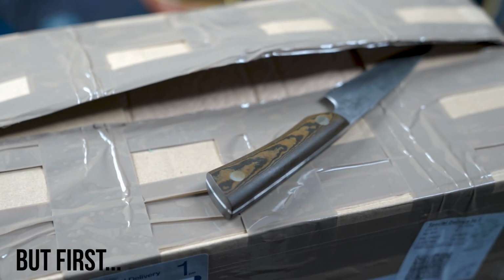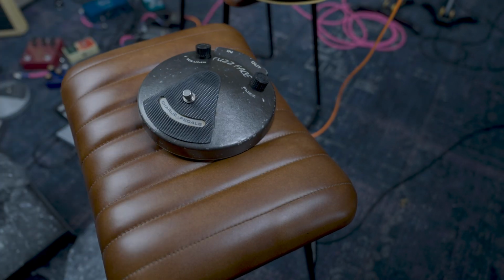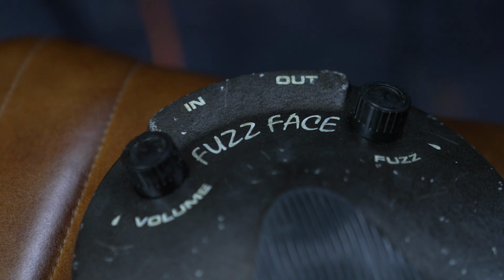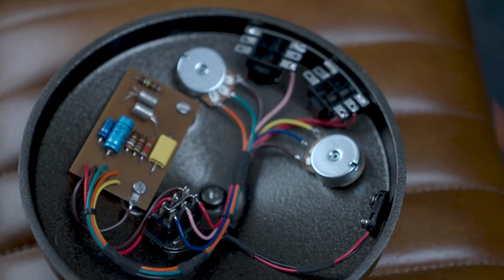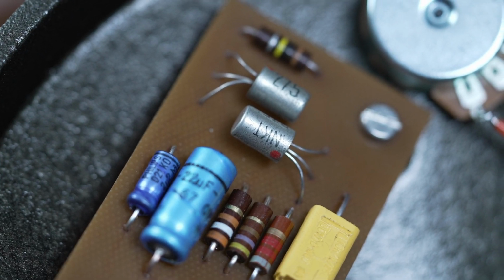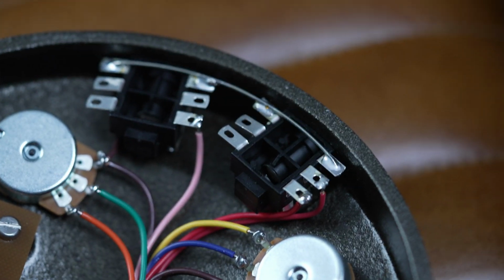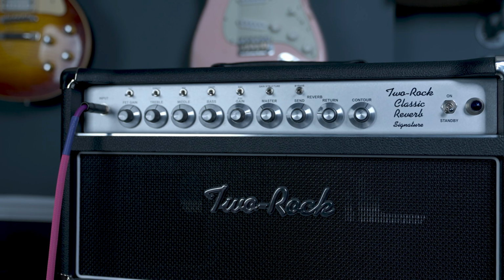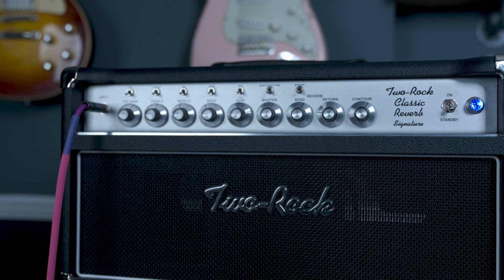What A FUZZ FACE Should Sound Like! Charlie Pedals NKT 275 Red Dot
This Fuzz Face from Charlie Pedals is probably the best sounding I've tried yet! In this video, I literally received it 5 minutes before filming. Let's see what it sounds like...

Time Stamps:

0:00 Coming Up
0:14 'Unboxing'
0:48 NKT275 Red Dot
1:11 Look Inside
2:06 No!
2:32 The Amp Today
3:51 Amp Only
4:23 Fuzz ON!
8:36 Wow!